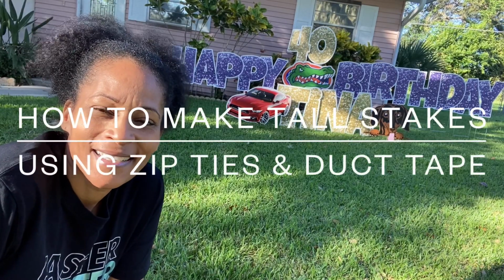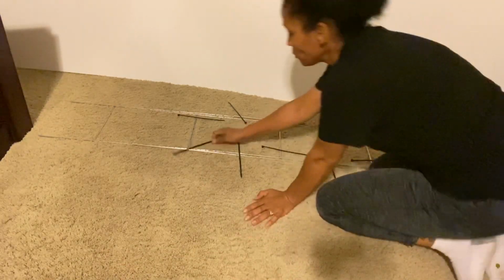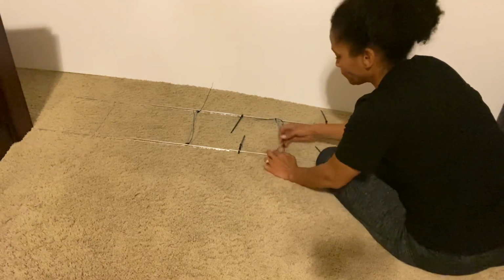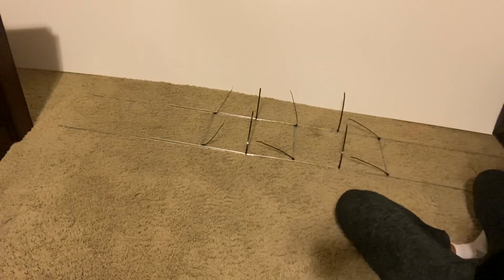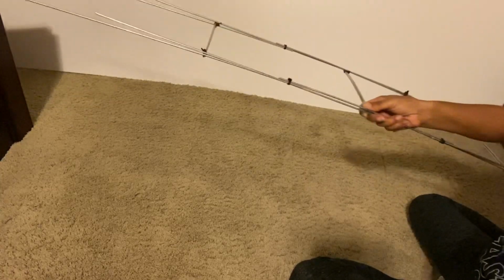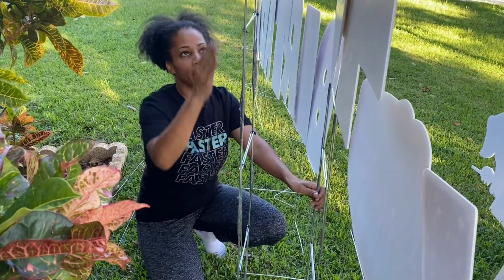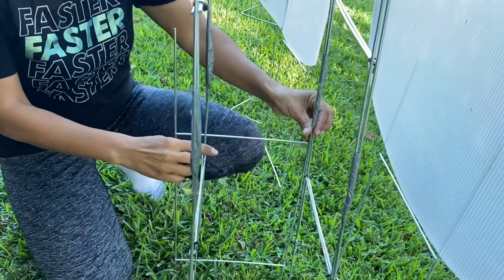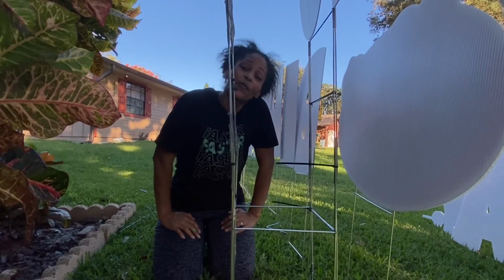How I Make 6 Foot Tall Yard Card Stakes Using Zip Ties and Duct Tape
Watch as I demonstrate how I make extra tall stakes, using 10x30 stakes, zip ties and duct tape. I have a ton of tutorial videos waiting to upload, and I don’t want you to miss out!